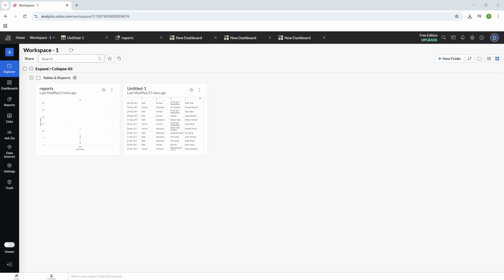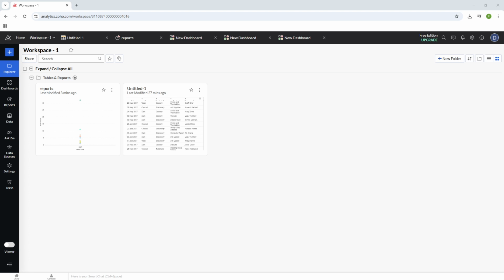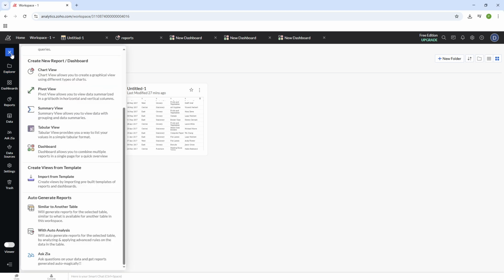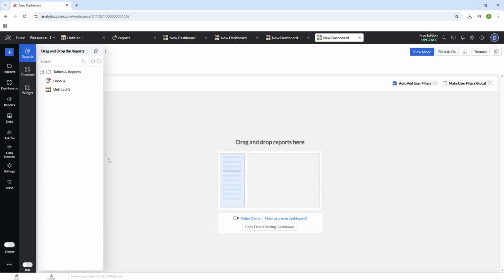How to Create a Dashboard in Zoho Analytics [2026 Full Guide]